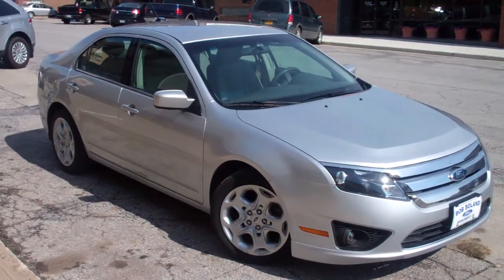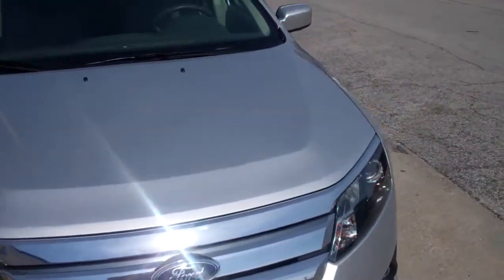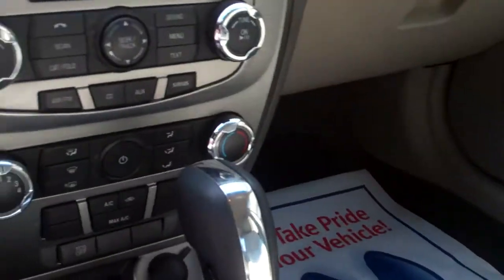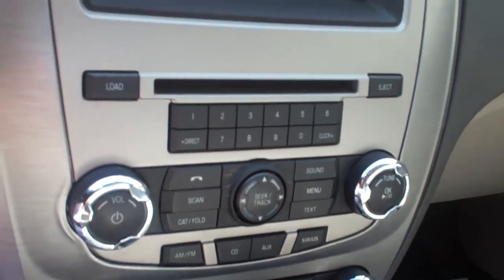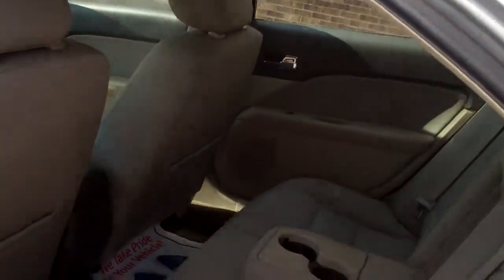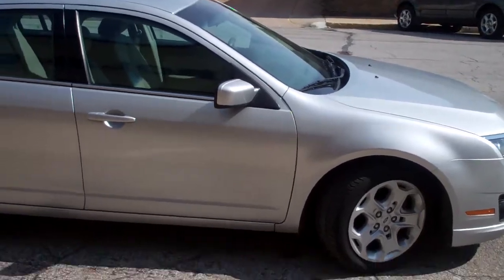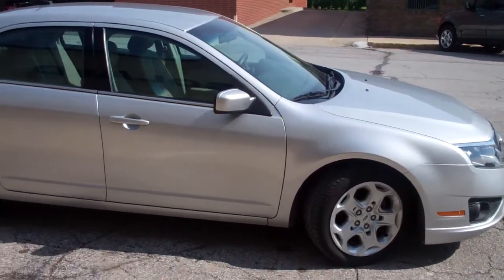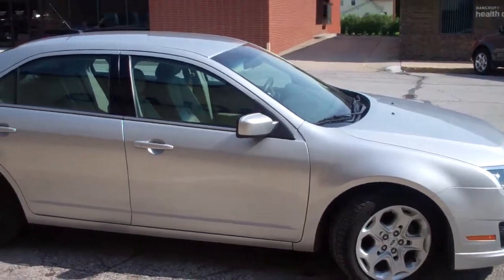2011 FORD FUSION SE BOB BOLAND FORD BANCROFT, IOWA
2011 Ford Fusion SE for sale at Bob Boland Ford in Bancroft, Iowa.